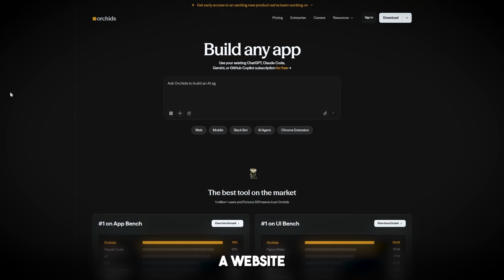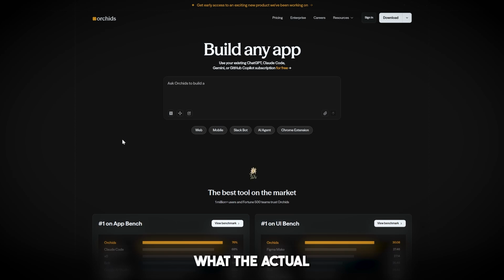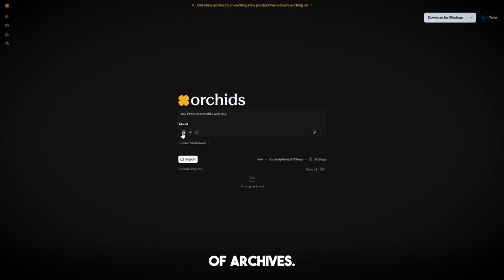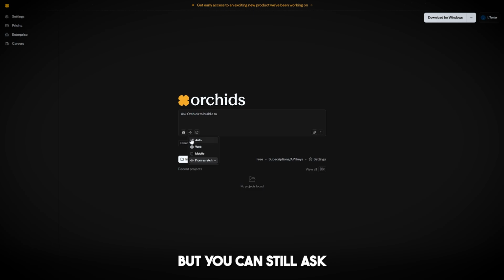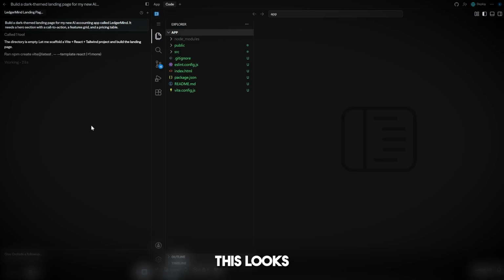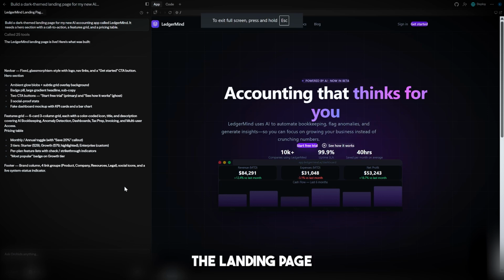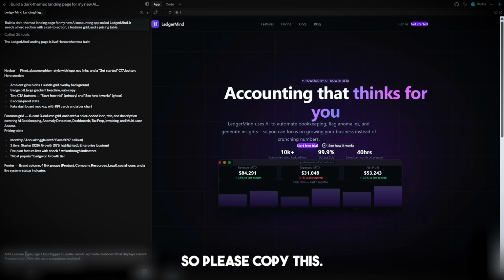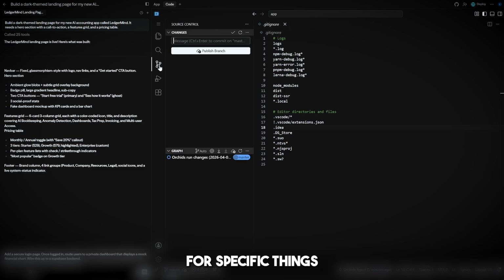Orchids AI Builder Tutorial for Beginners (2026)